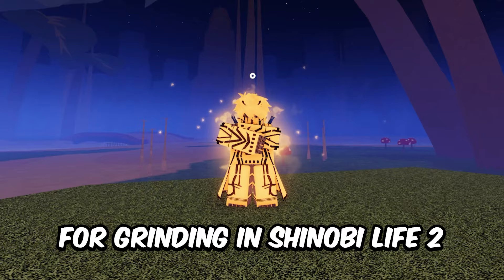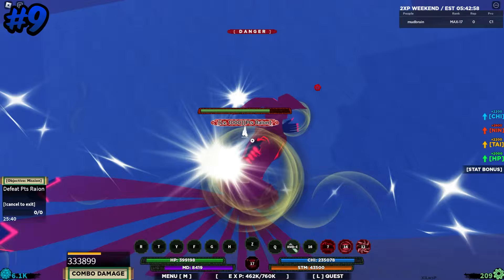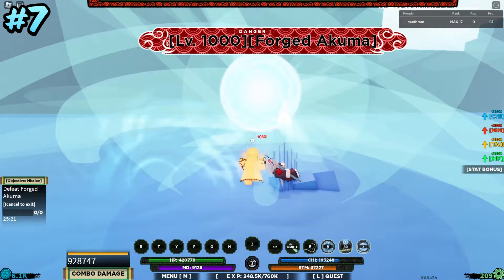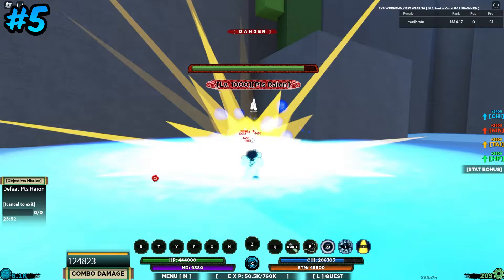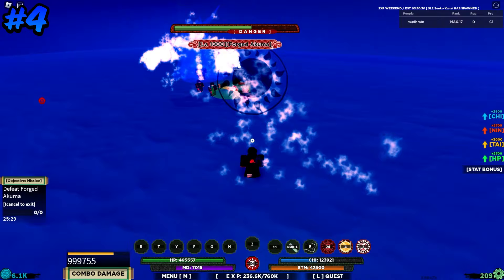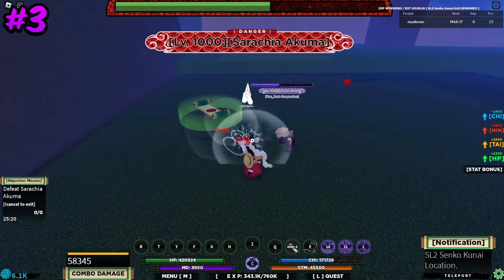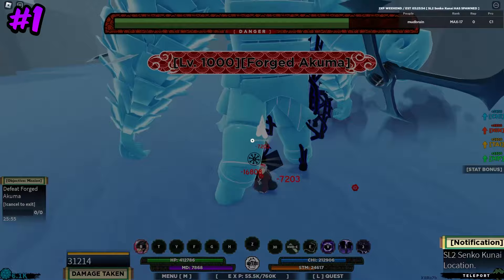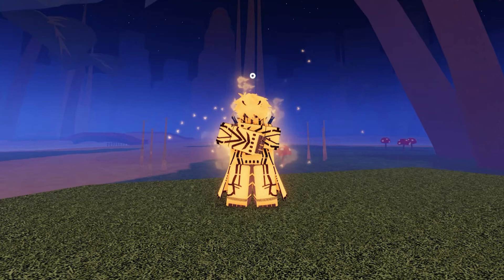Top 10 BEST Bloodlines For Boss Grinding in Shinobi Life 2!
Today I am going to be ranking the top 10 best bloodlines for boss grinding in shinobi life 2.

With the recent changes to bosses, grinding has changed a lot. So today I am going to rank the top 10 best bloodlines for boss grinding. These bloodlines are have lots of high damaging moves with good overall movesets and fast boss grinding. Some of the best boss grinding bloodlines are bloodlines like aizden, code gaiden, and snakeman.

Some of the best boss grinding bloodlines in shinobi life 2 are pretty hard to get, but others are actually fairly easy to get. And if you save your rell coins, you can probably get some top tier boss grinding bloodlines to help you rank up and get scrolls you want. For example, Shindai Akuma only costs 150,000 rell coins and you can get lots of value with the bloodline. You get a good bloodline that not only is viable in pvp, but can also be used in boss grinding and even tailed beast grinding. Other bloodlines like tengoku are less viable to get with rell coins because they are only good specifically for pvp, and are a little more expensive, costing 195,000 rell coins. So make sure you spend your rell coins wisely when getting these boss grinding bloodlines in shinobi life 2!

0:00 Honorable Mentions
0:30 10
0:50 9
1:15 8
1:50 7
2:25 6
3:20 5
4:00 4
5:00 3
5:40 2
6:55 1